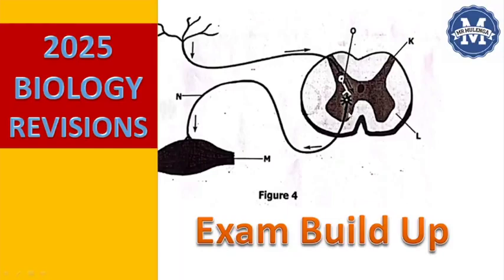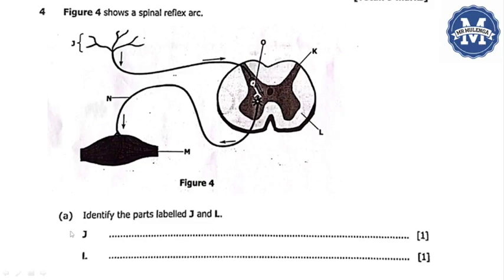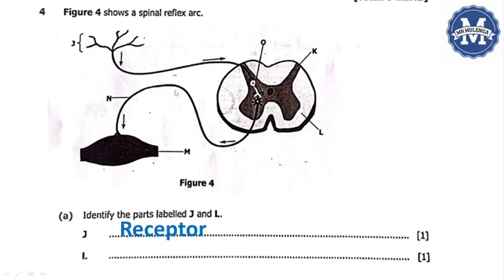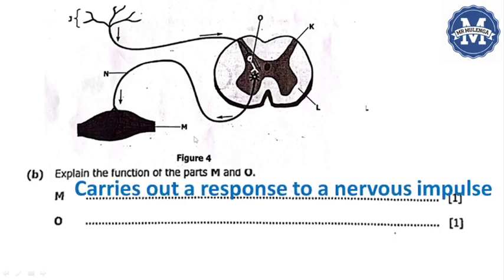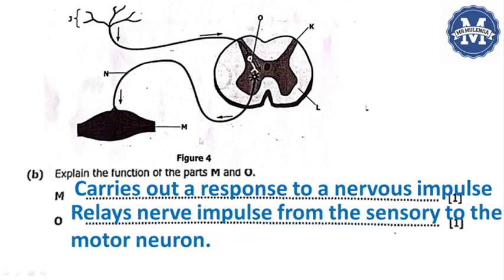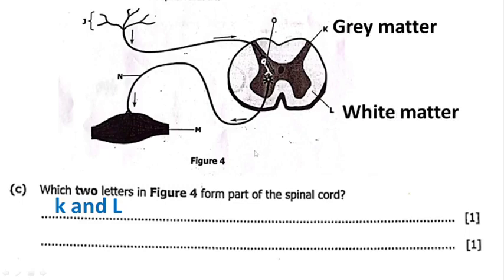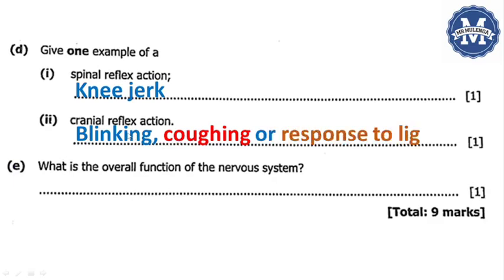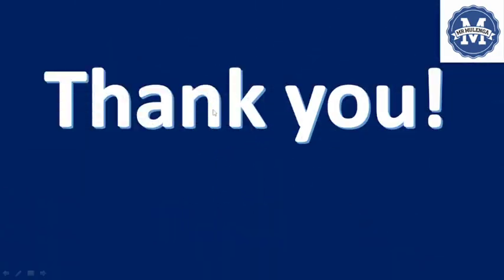2024 GCE BIOLOGY PAPER 2 Q4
In this video we are answering 2024 biology paper 2 for GCE candidates question 4, which was based on the spinal reflex arc.